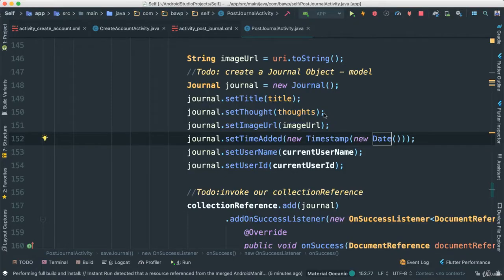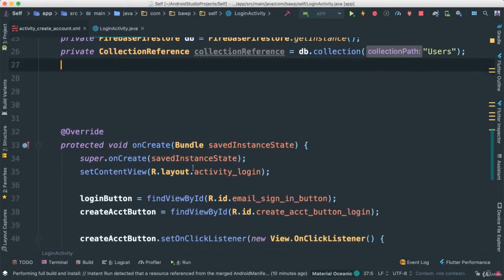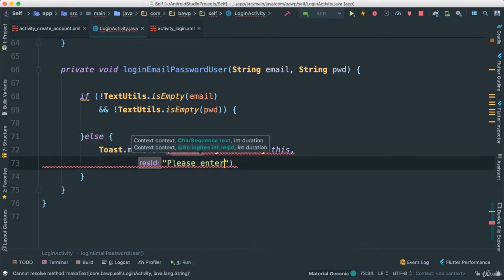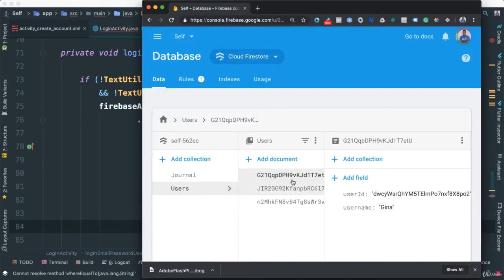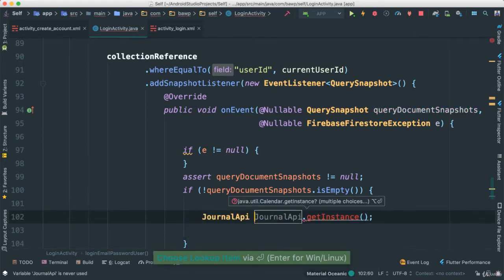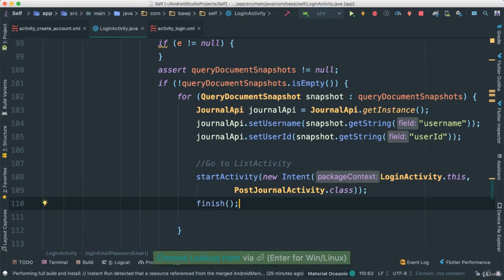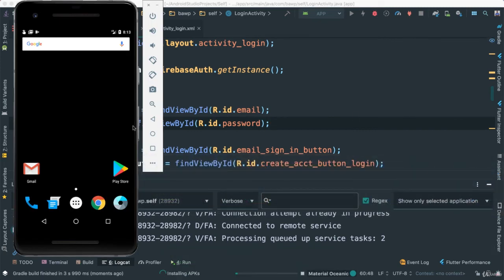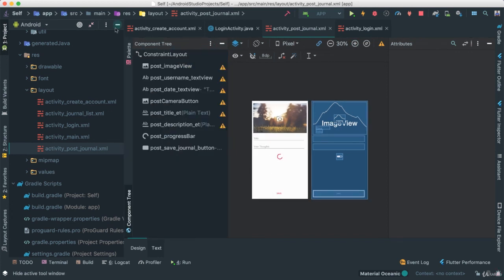Successfully Added a Journal Document and Image || #227